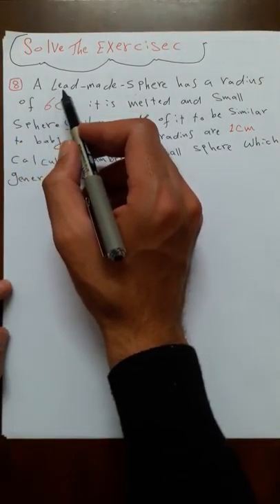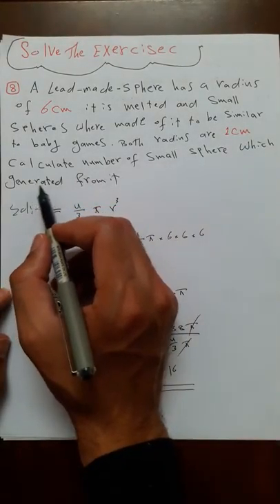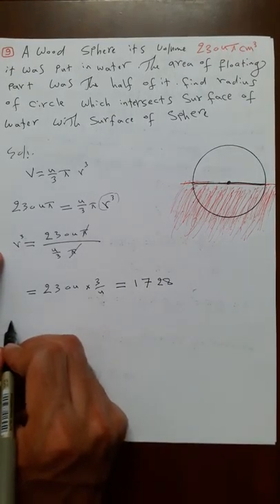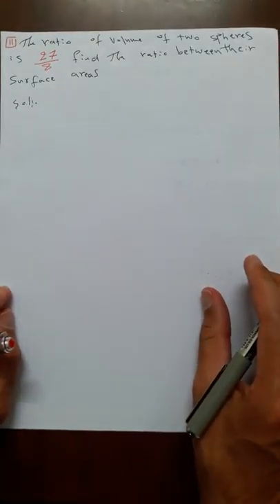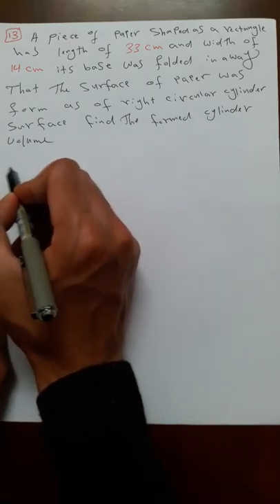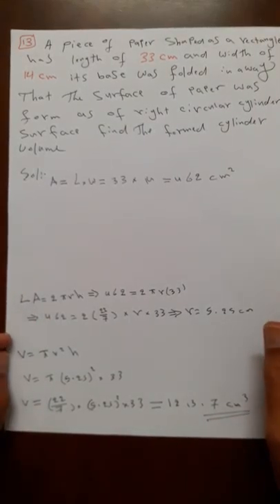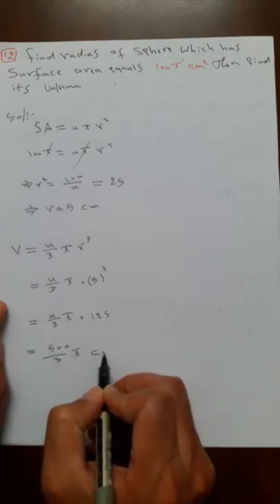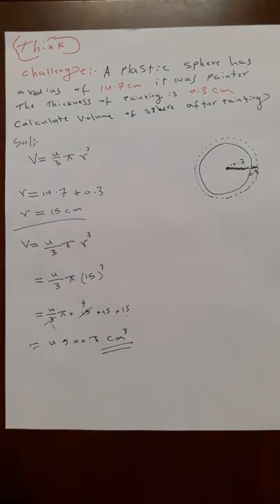الثاني المتميزات (Solve the Exercises and think)